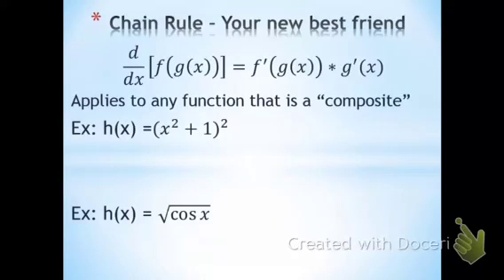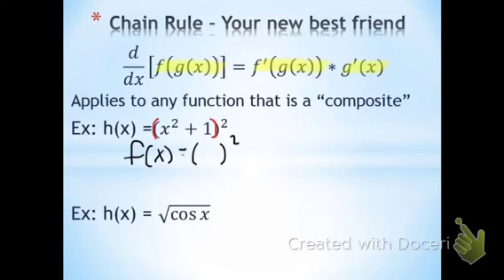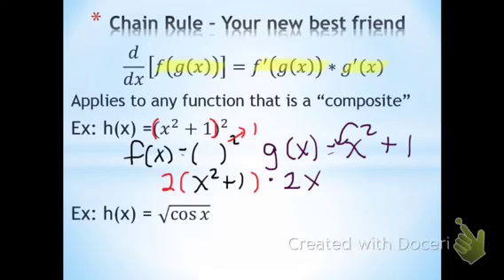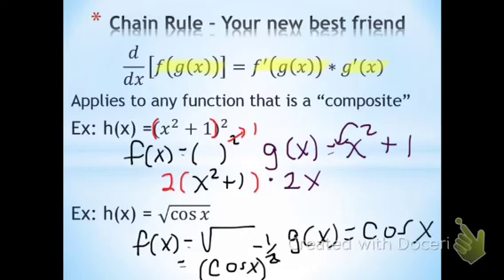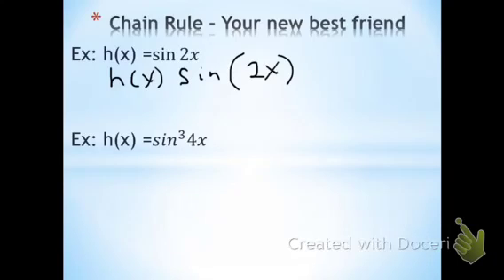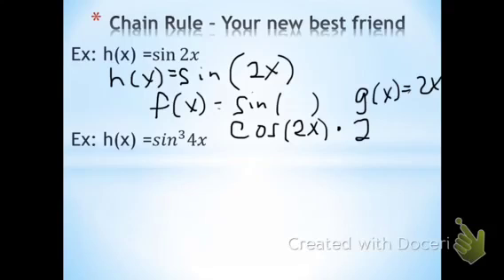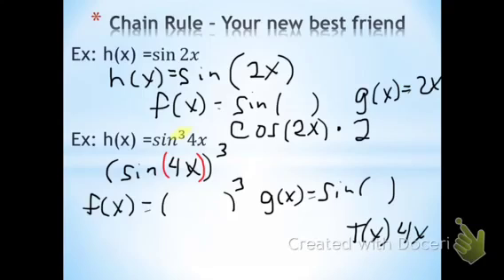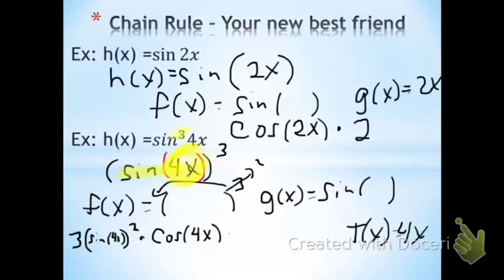Ch 2 4 Chain Rule